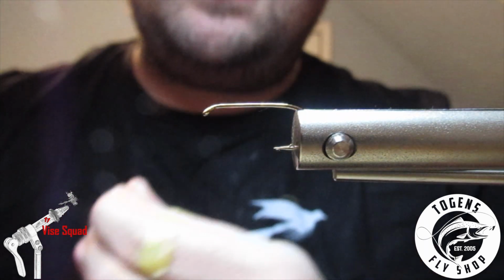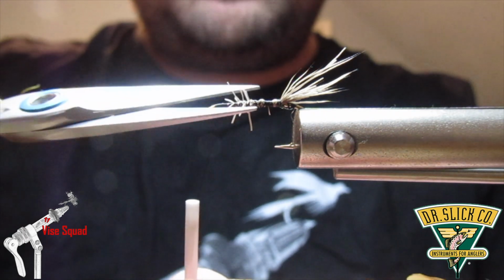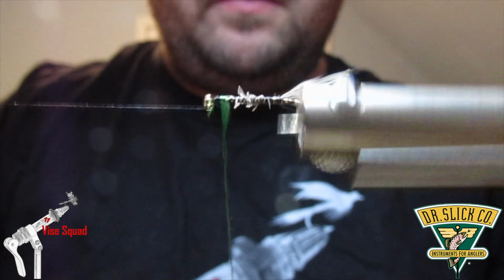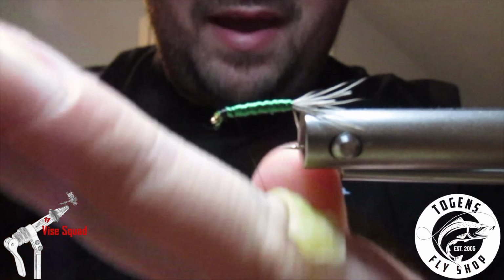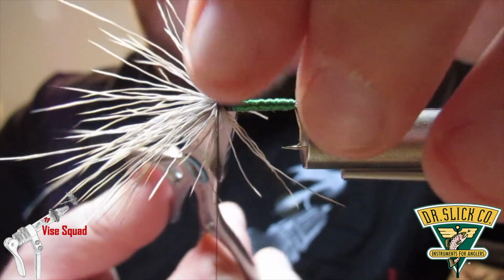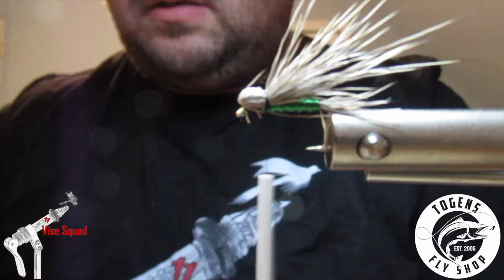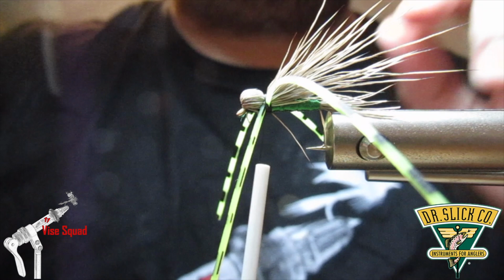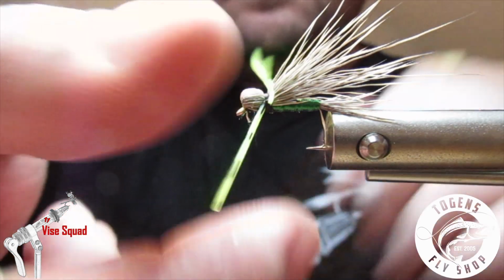Madam X Fly Pattern - How To Tie Flies || Vise Squad S2E75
**CORRECTED VERSION** Sorry gang, there was a glitch in the original posting, it is fixed in this version.

Madam X Fly Pattern - How To Tie Flies || Vise Squad S2E75 Welcome back to the Vise Squad, where we teach you how to tie flies from Beginner skill level to advanced fly tying.  In this segment, Justin Lovell teaches you how to tie a "Madam X" fly pattern.

Recipe:
Tail: Deer Hair
Wing: Deer Hair
Body: Green Floss
Legs: rubber "Silly" legs